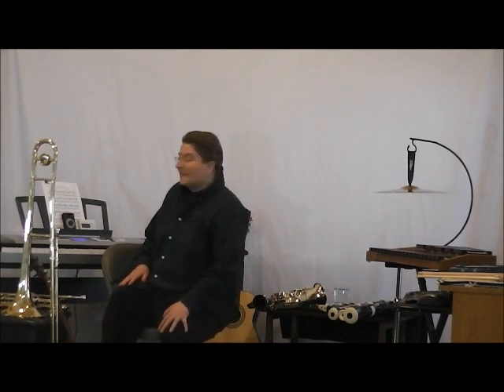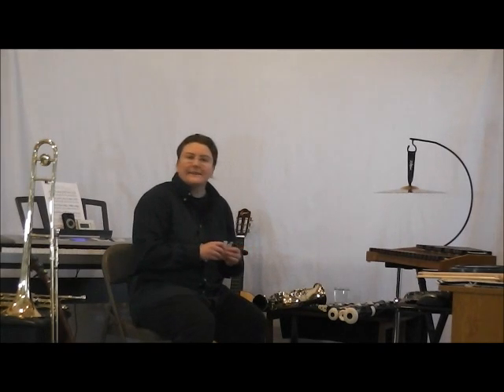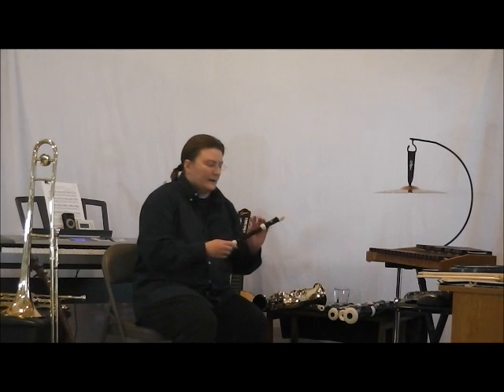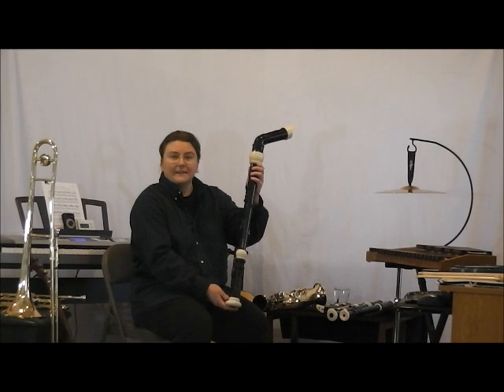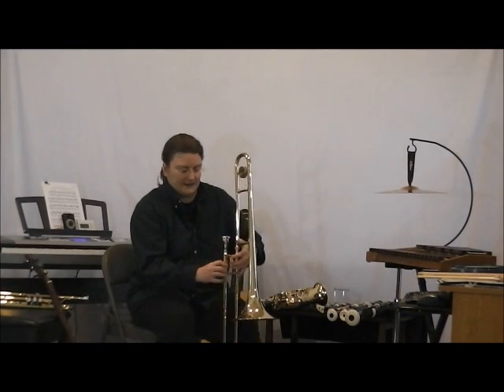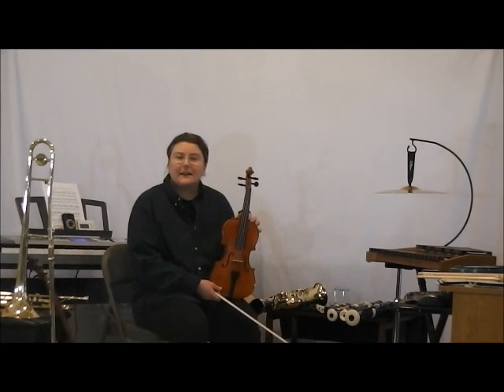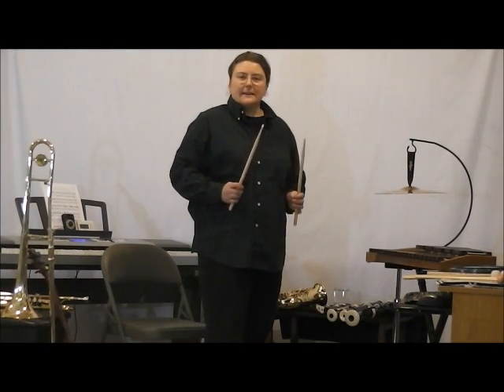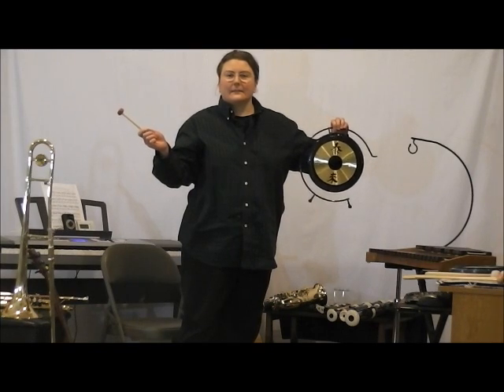Rehearsal of "33 Musical Instruments, All in One Sitting"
Introduction to Western Musical Instruments (Band & Symphony Orchestra)

This video is a rehearsal from December 25, 2014, of “33 Instruments, All in One Sitting,” a production by M. Schottenbauer, Ph.D. The musician, composer, author, and publisher demonstrates the following instruments: piano, tuner, metronome, conductor's baton, flute, clarinet, saxophone, oboe & bassoon reeds, recorders (garklein, sopranino, 3 soprano, alto, 2 tenor, bass), trumpet, 2 trombones, violin, 2 guitars, maracas, guiro, castanets, stick castanets, claves, wood block, sand blocks, triangle, tuning fork, Tibetan bowl, drum pad, xylophone (wood, rubber, and yarn mallets), suspended cymbal (yarn and felt mallets, nylon tip drumsticks), crash cymbals, and gong (rubber mallet).

NEW INFORMATION!
Are you considering purchasing new instruments for your band or orchestra? I recently learned that musical Instruments for an entire symphonic band or symphony orchestra are available from China to East Coast USA w/shipping and estimated import tax for only $15,000 (Feb. 2015 estimate)! Instruments can also be purchased individually. No wholesale certificate is required.